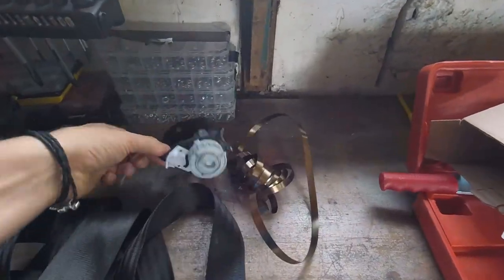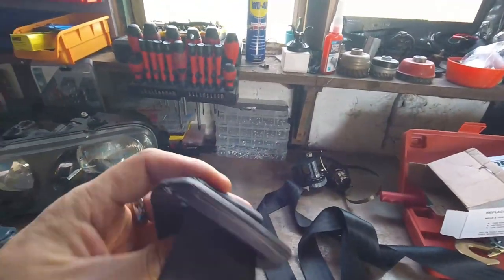Using a 4 Ton Hand Press to Straighten Crash Damage to A Car Body Frame And a Tree - Part 4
In this video, I have brought a 4 Ton DIY hand press to Straighten crash damage to a car body Frame
We use a Clarke CS10BRK 10 Ton Body Repair Kit And a Tirfor Winch and a TREE